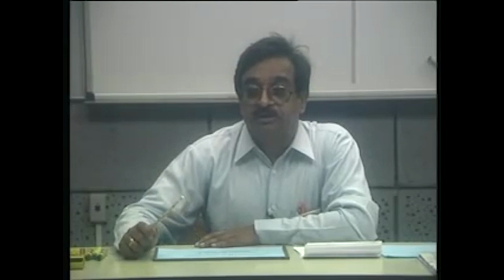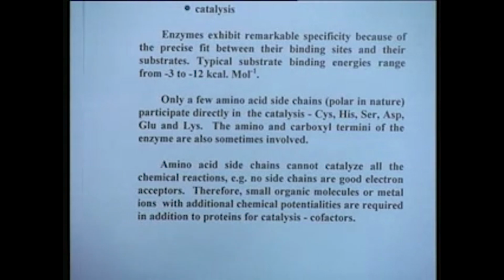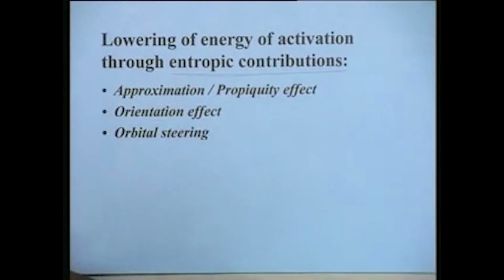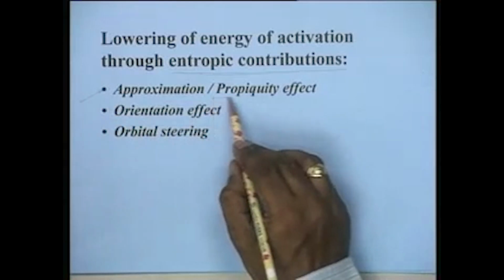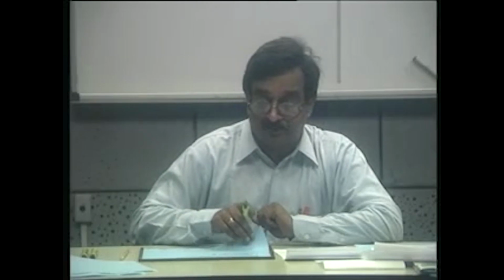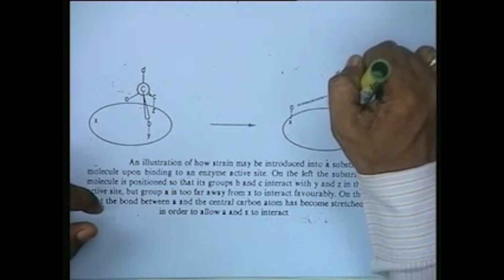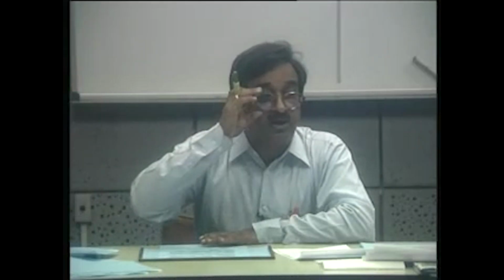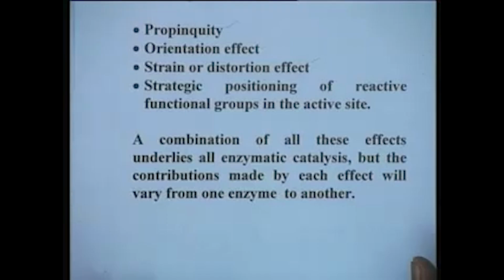Enzymatic Catalysis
Course Name : Enzyme Science and Engineering